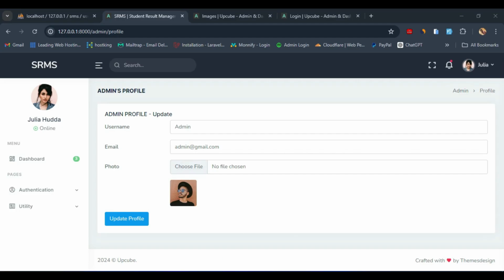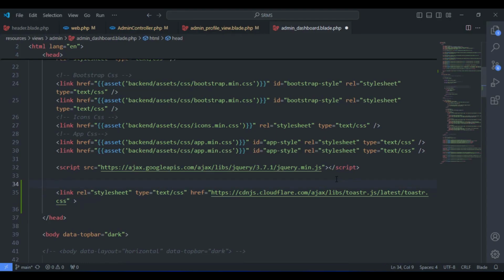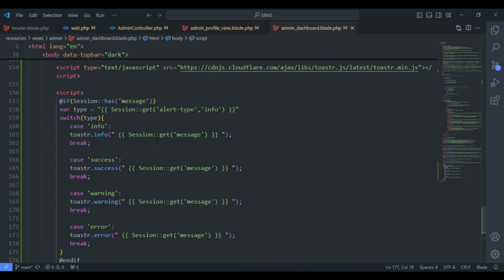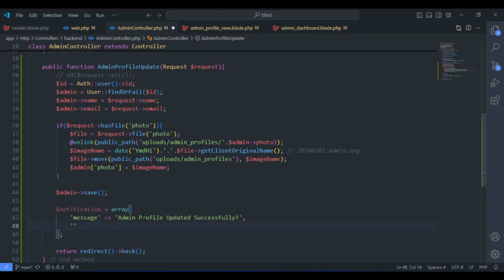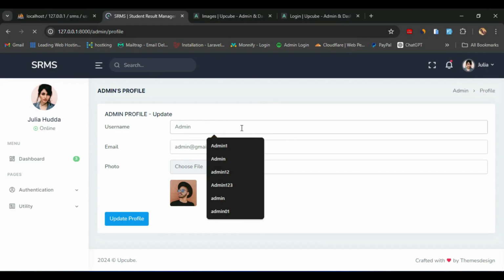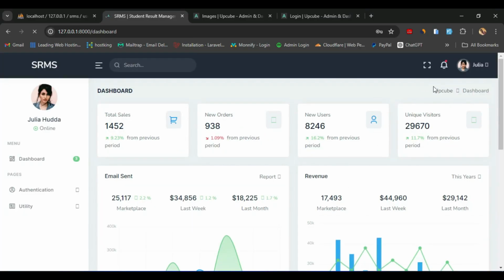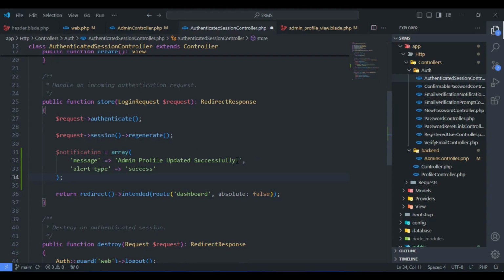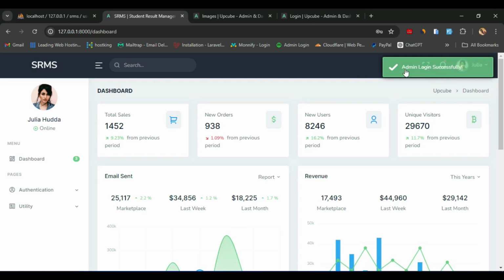20 - Adding Toaster Message